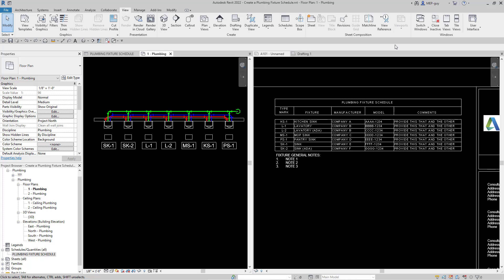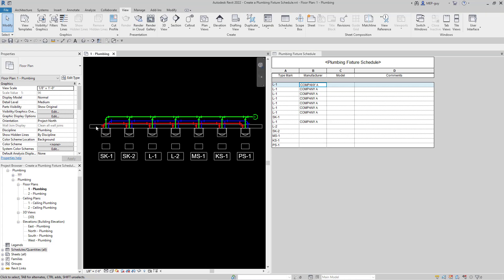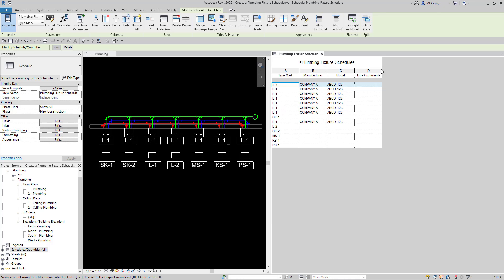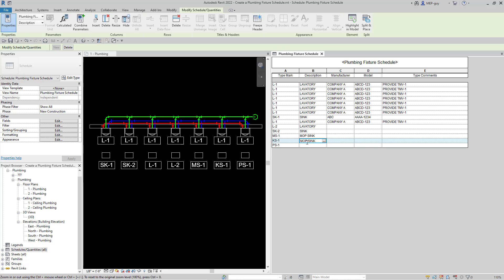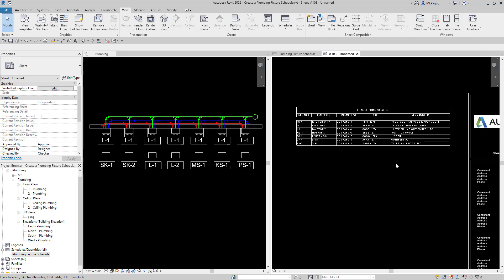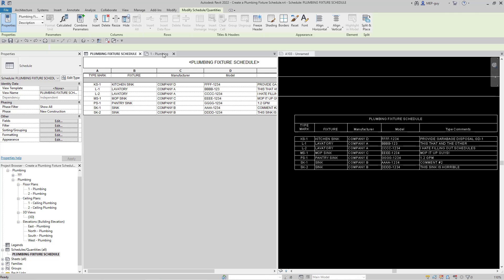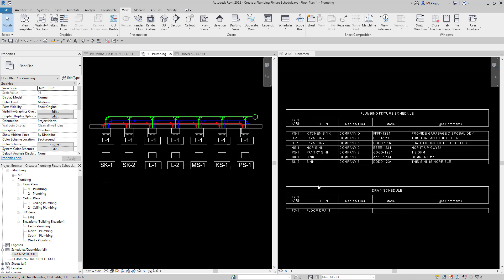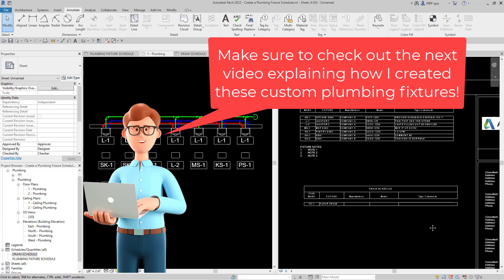Create SMART Plumbing Fixture Schedules in Revit MEP